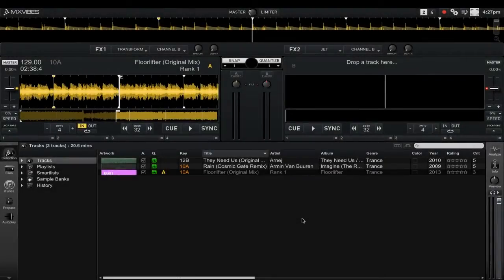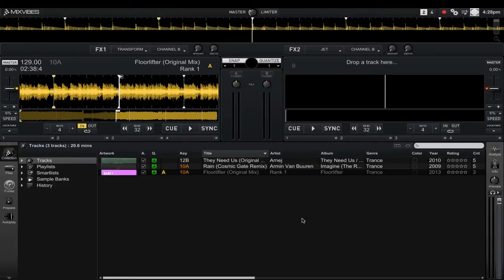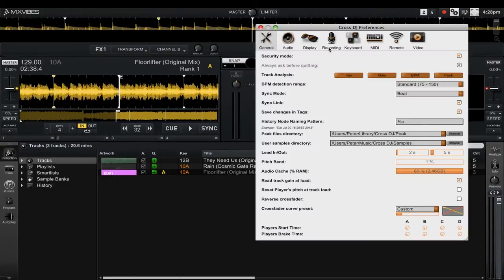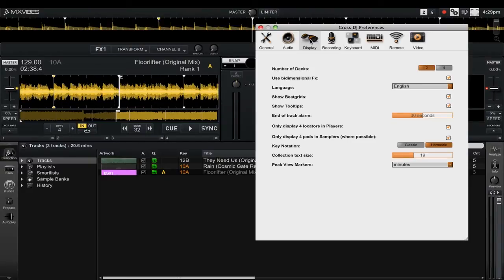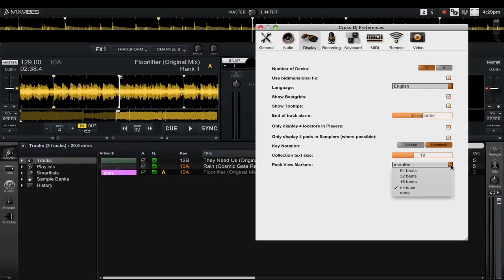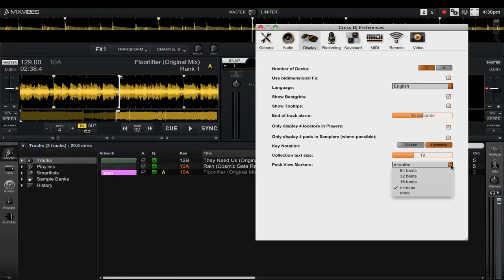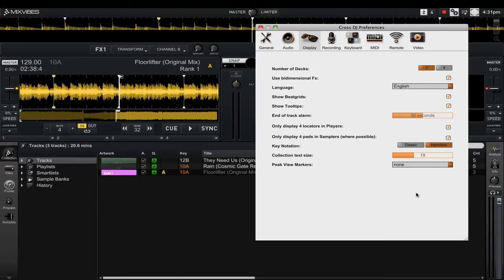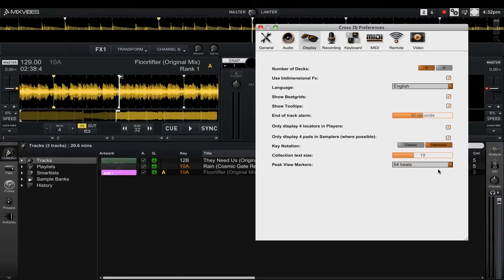Mixvibes Cross DJ 2.5 Tutorial: Peak View Markers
The peak view markers options were added in the 2.5 update to Mixvibes Cross DJ to give you a visual indicator of where you are in the track. In this video tutorial we'll be looking at the different settings that are now available.